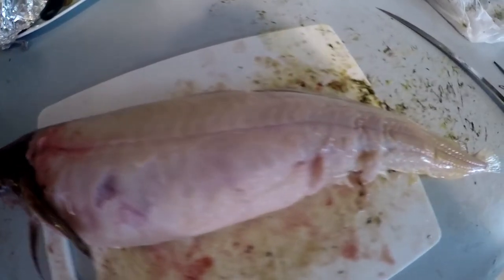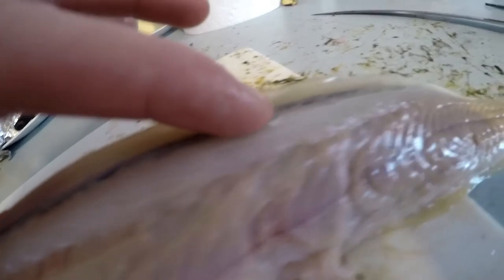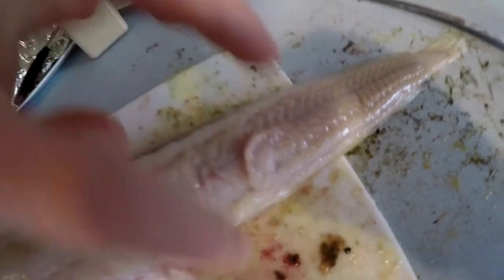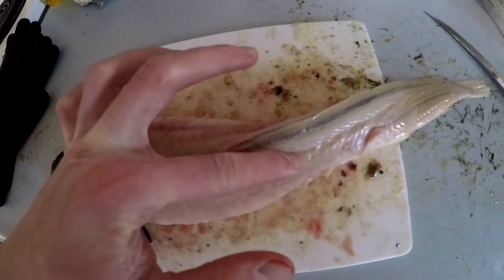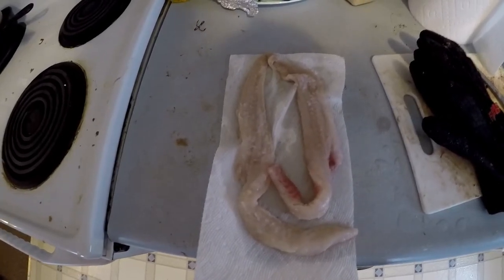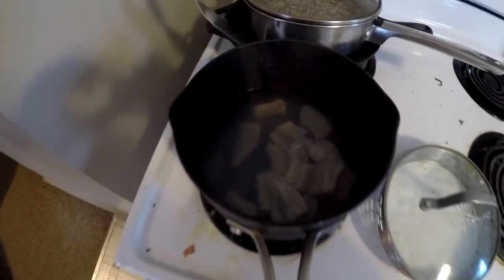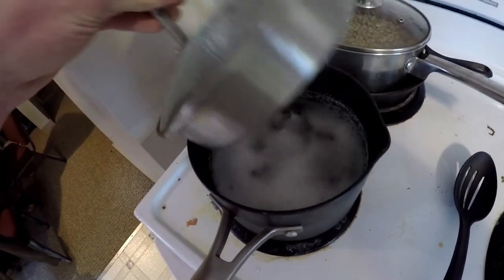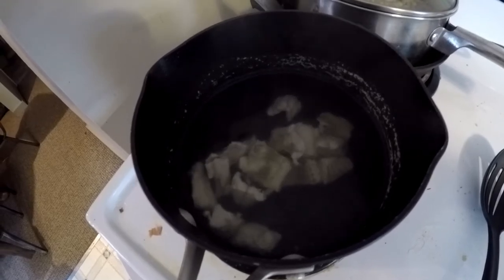Burbot Catch, Clean, Cook!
It was a slow winter, but I did catch a handful of burbot.  Figured I would make a catch and cook for my favorite Great Lakes fish to eat!